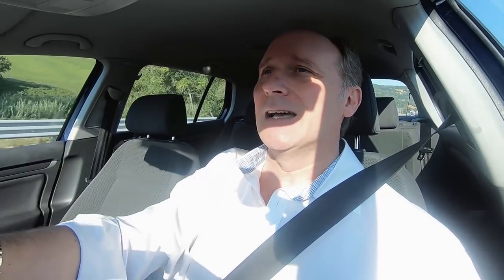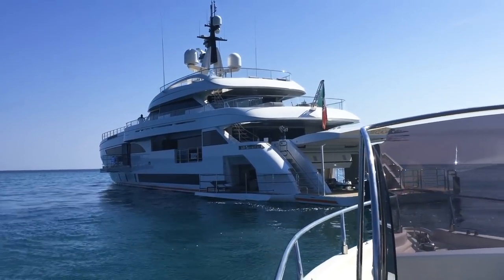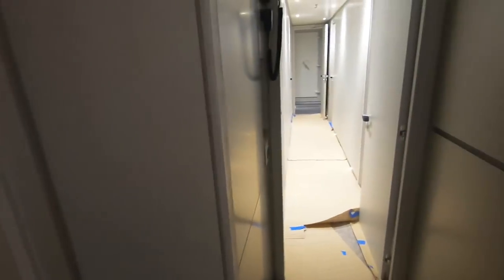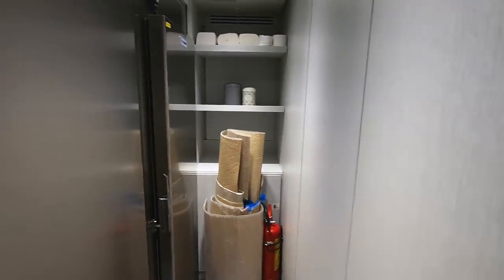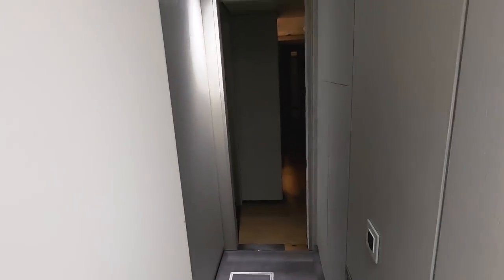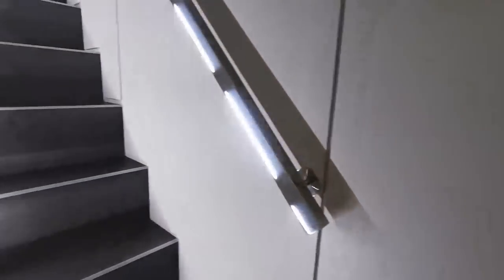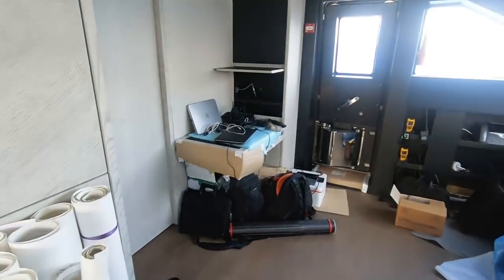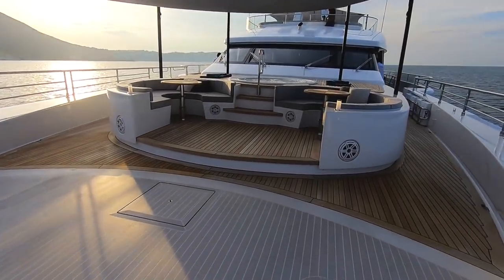WIDER 165 SUPERYACHT - A BEHIND THE SCENES TOUR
Last week I was invited to fit a promotional video of the amazing new WIDER 165. It was a very generous offer by the shipyard, since the period immediately following the launch of a yacht and it's appearance at a Boat Show is extremely busy.
In this video you can join me as I drive down to Ancona and explain the complexities of delivering a yacht, and then take a tour behind the scenes. And yes...on this video you DO get to see the technical spaces and crew quarters.